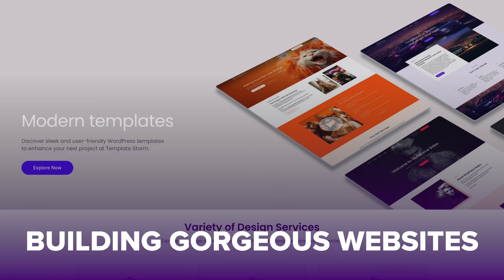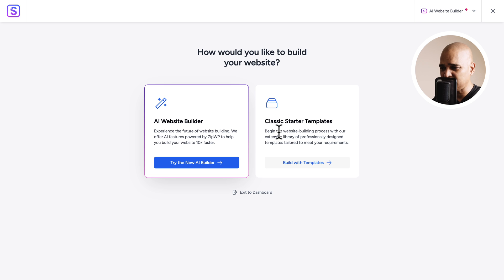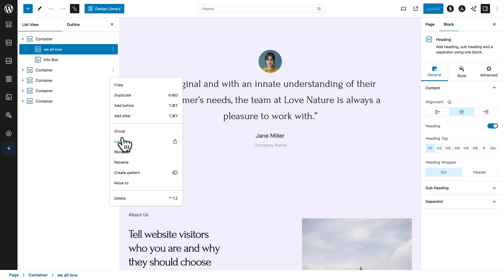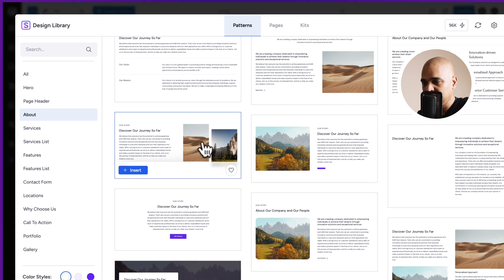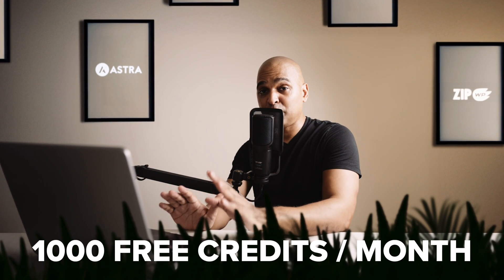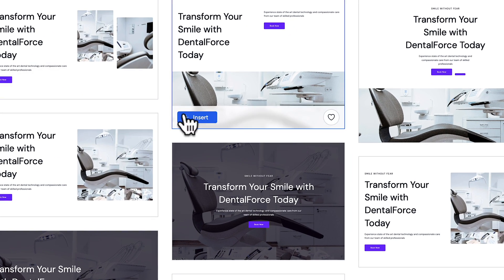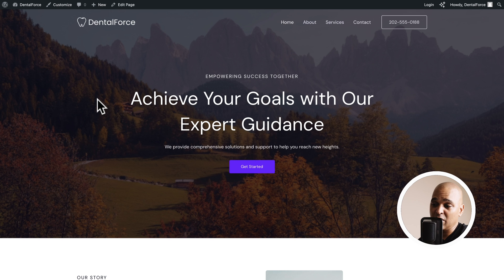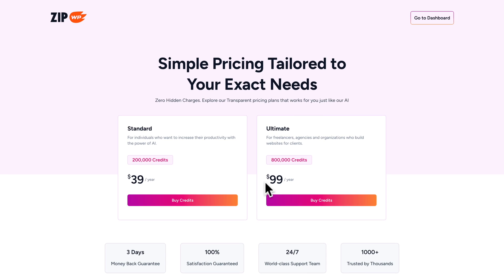Build Custom Website With WordPress SUPER EASY IN 2025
In this video, we show you how to Build a Custom Website with WordPress in 2025 - super easy and beginner-friendly! Whether you're starting from scratch or looking to revamp your current site, we've got you covered with step-by-step instructions and tips to make the process a breeze.

📌 What You'll Learn:
How to install a Starter Template
How to connect to the Design Library
How to use the Design Library for FREE to build a custom website
How to use the Design Library with AI (credits based) to fast track content creation

00:00 - Build Custom Website With WordPress SUPER EASY IN 2025
00:56 - The Problem
01:20 - The Context
03:56 - The Solution
04:21 - Option 1
07:47 - Option 2
12:22 - Comparing Both Options
12:57 - AI Credits